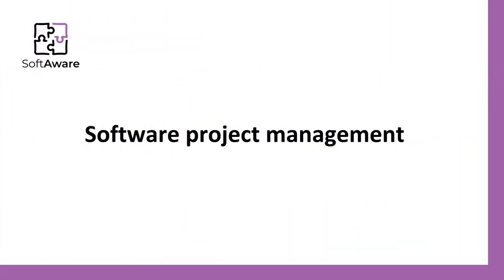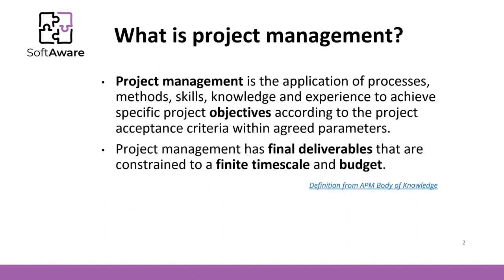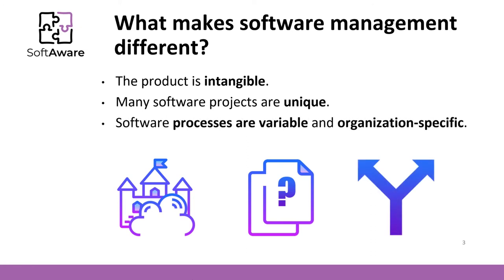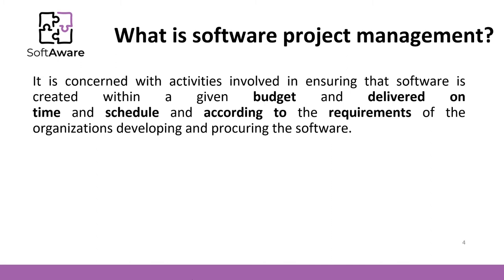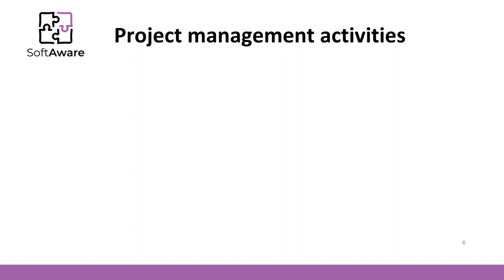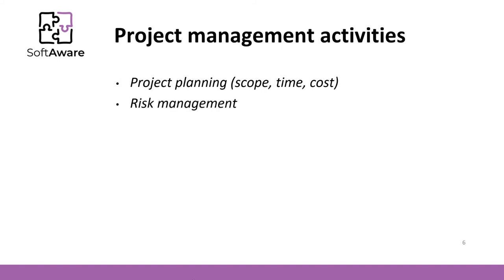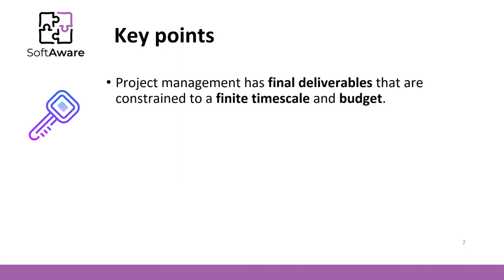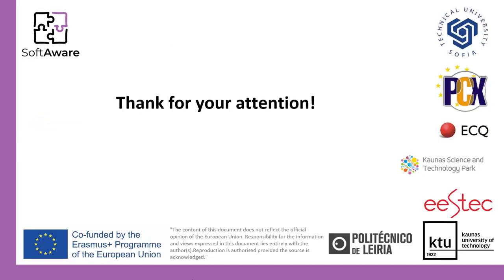Software project management (introduction)